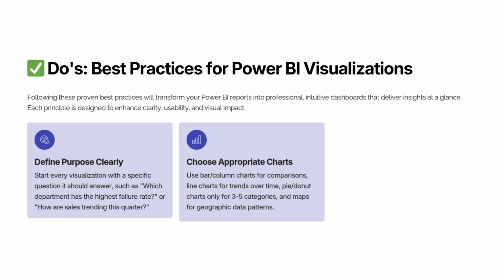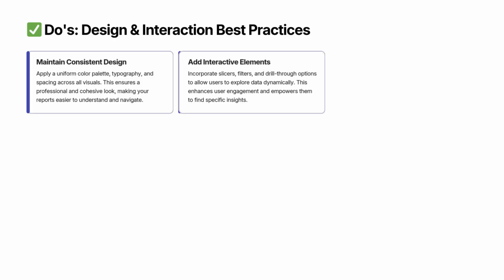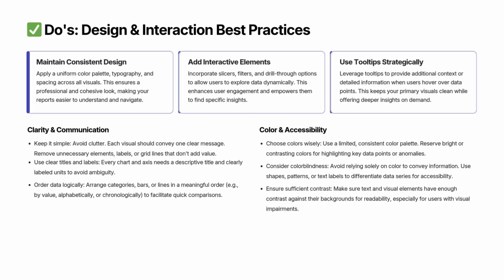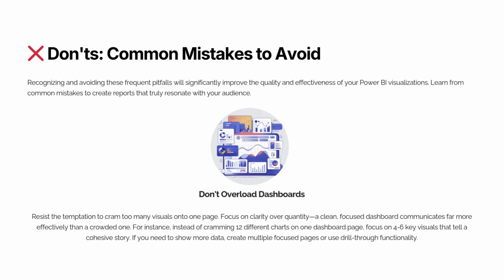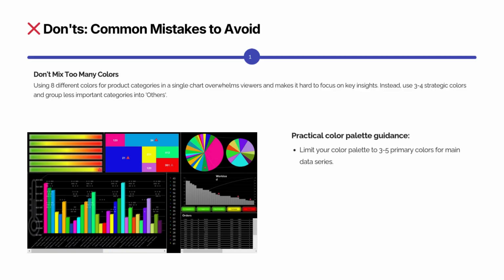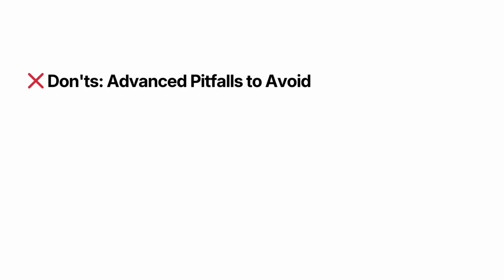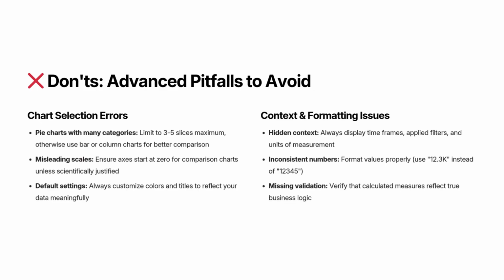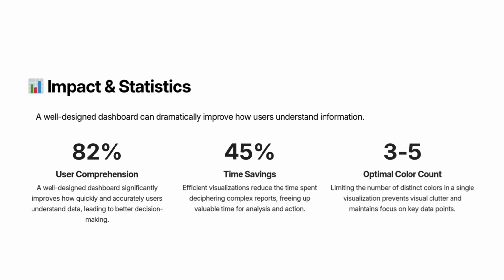Topic 3 3